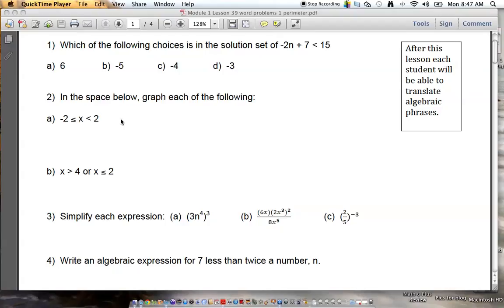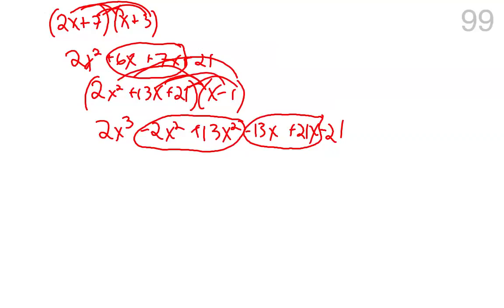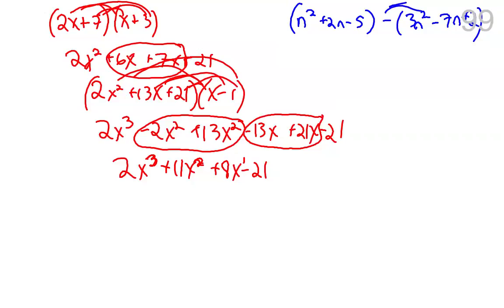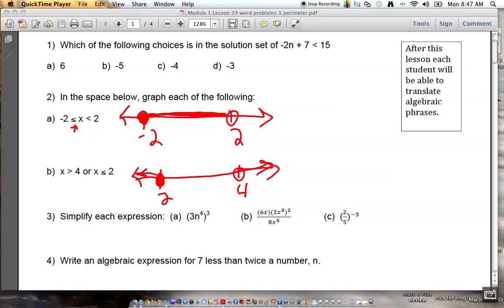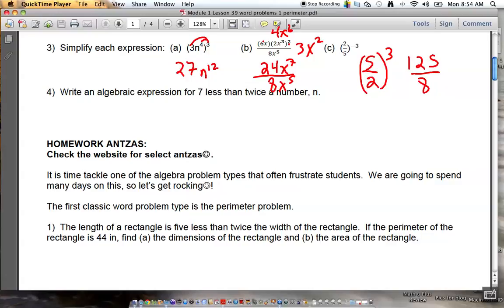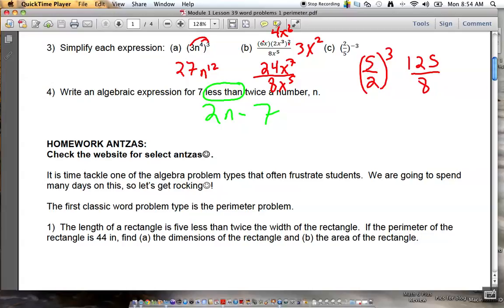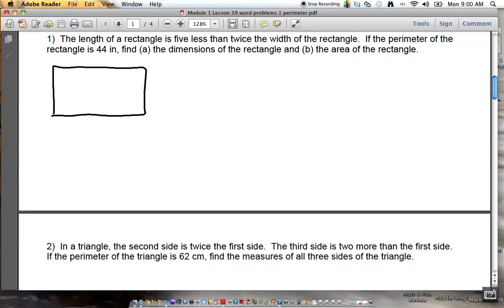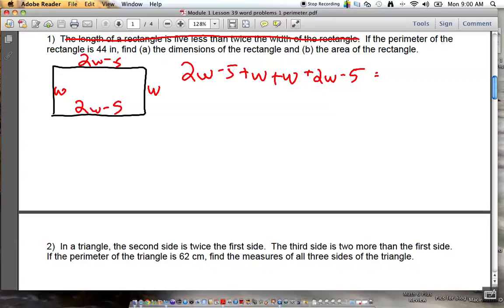Algebra Quarter 1 Lesson 39: Word Problems 1 Perimeter